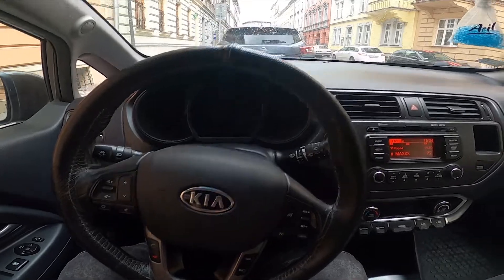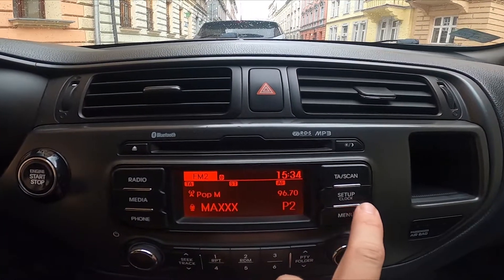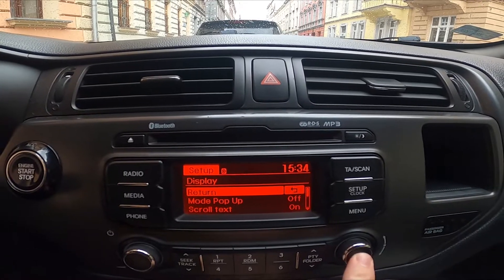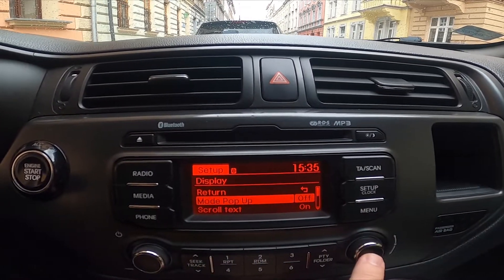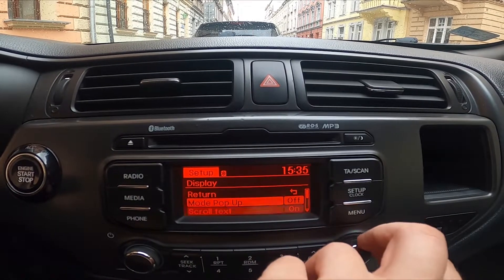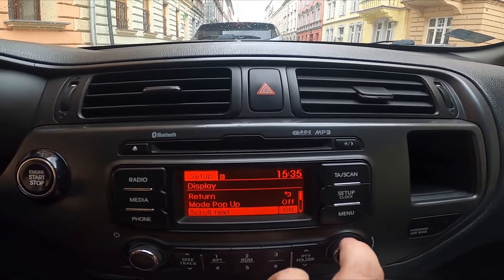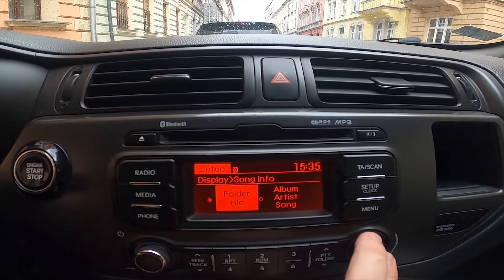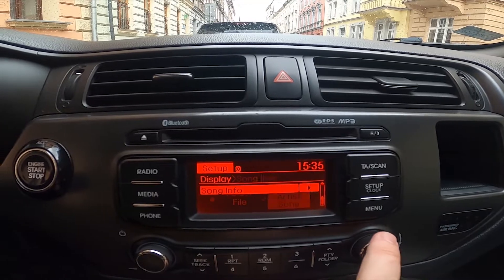How to Find and Manage Display Settings in Kia Rio III ( 2011 – 2016 )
Find out more info about Kia Rio III ( 2011 – 2016 ) :
Do You want to know how to Find and Manage Display Settings in Kia Rio III? Thanks to that function You'll be able to customize Display Brightness, Contrast, and many more things. Follow the video we've provided above to learn how to Customize the Display in Kia Rio III!

How to Find Display Settings? How to Manage Display Settings?

Years of Production:

2011, 2012, 2013, 2014, 2015, 2016